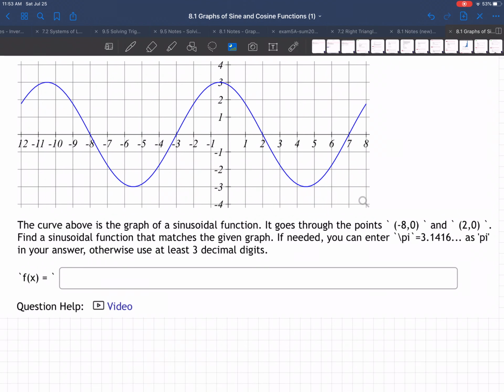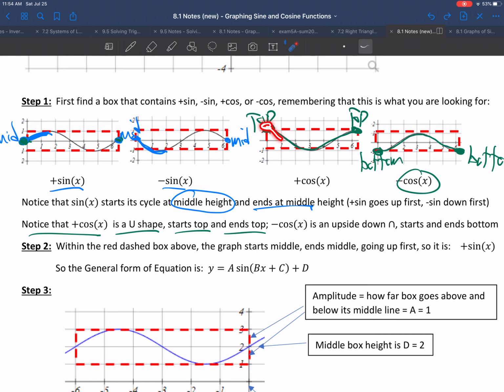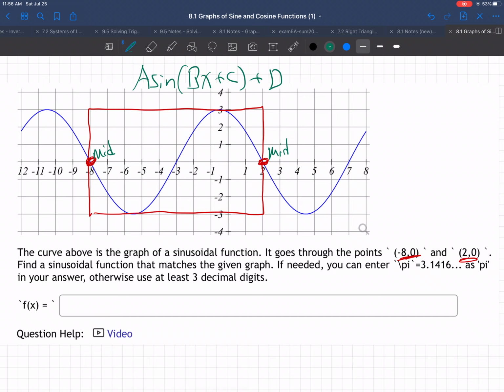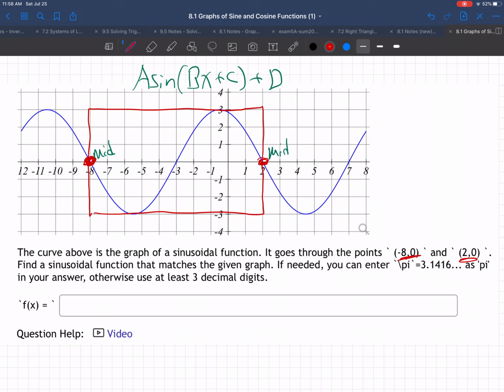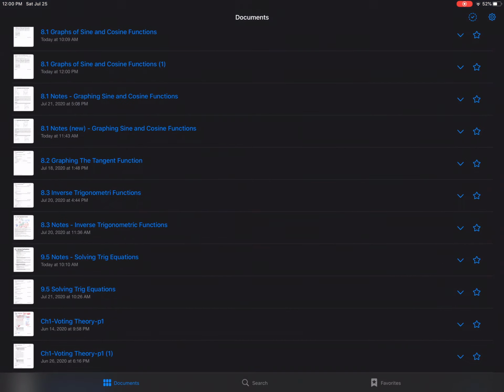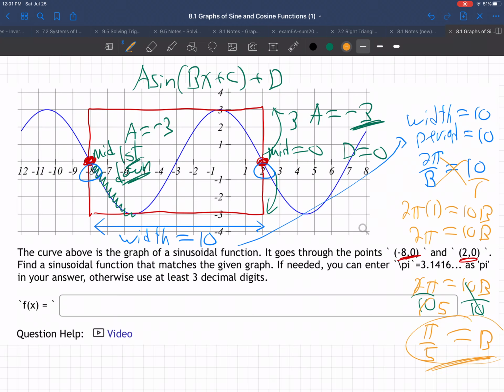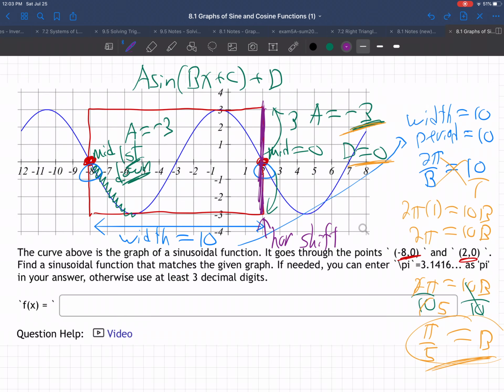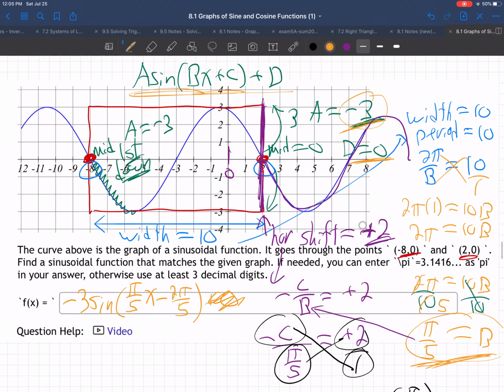m6-8.1 1st new 14